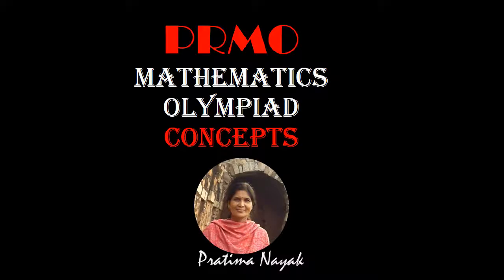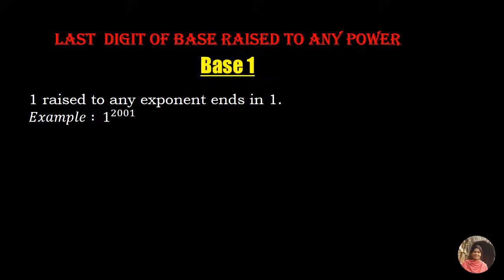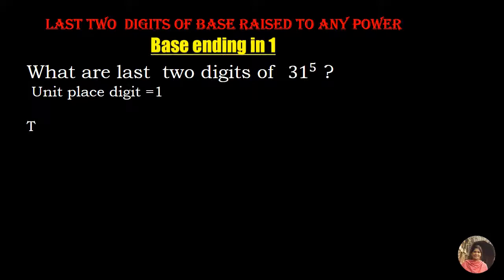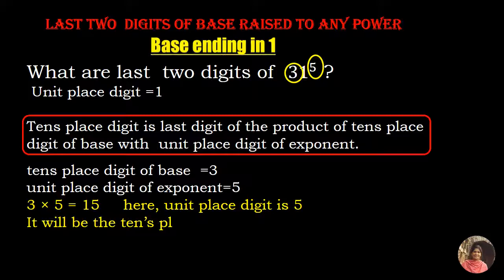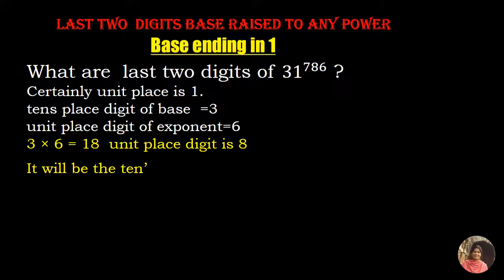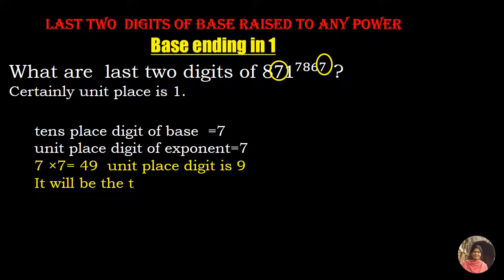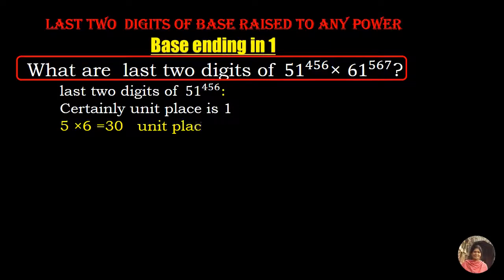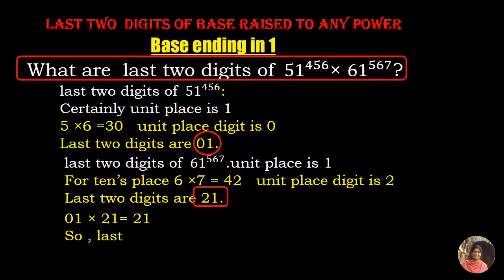LAST TWO DIGITS OF NUMBER WHEN BASE RAISED TO ANY POWER | MATH OLYMPIAD | NUMBER THEORY